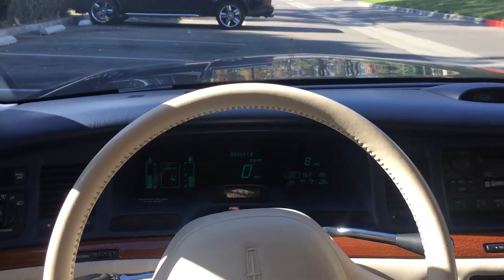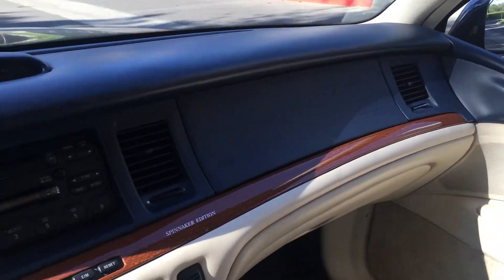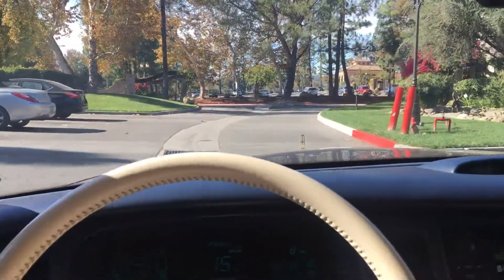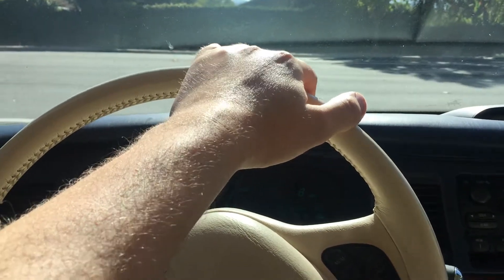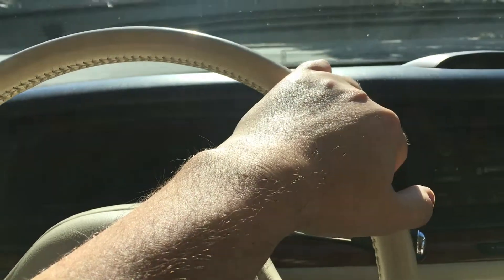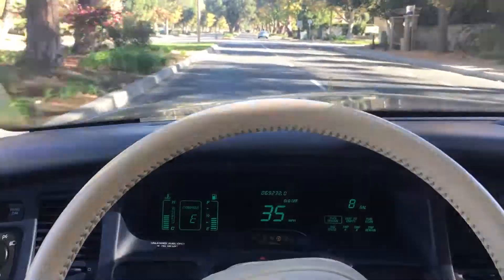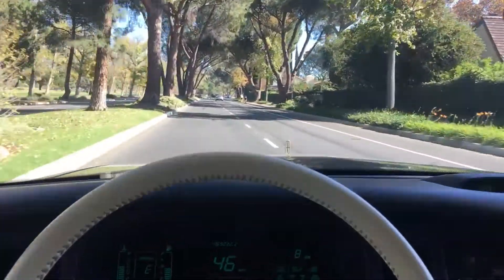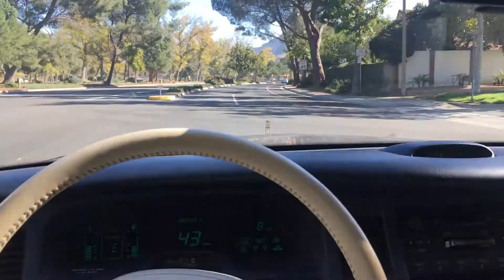1995 Lincoln Town Car Spinnaker Edition driving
Quick driving demonstration of the Spinnaker. More intensive video walk around video to come.